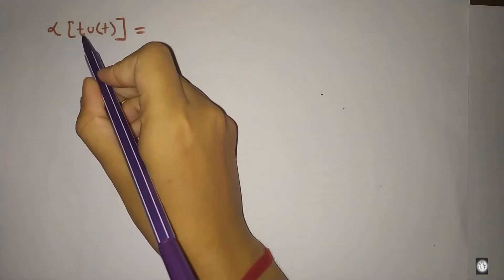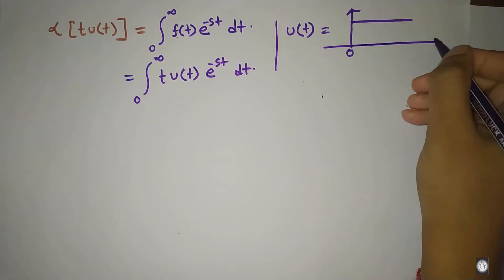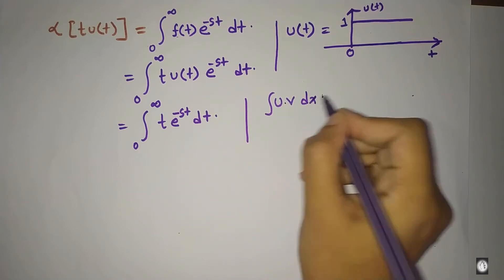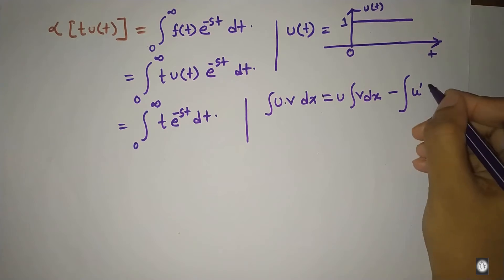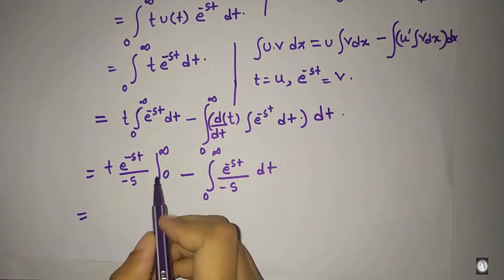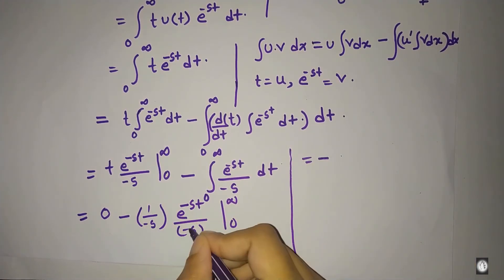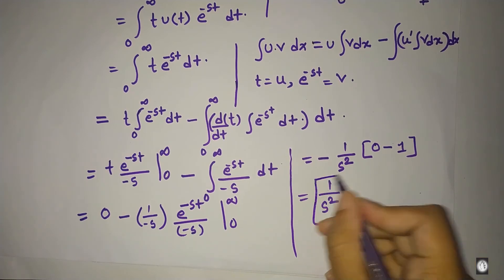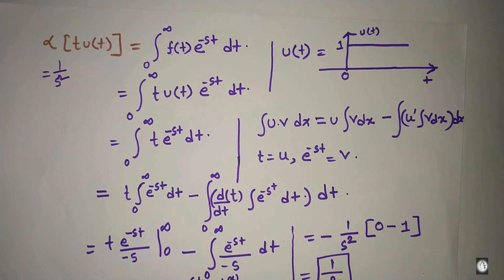Laplace Transform of tu(t) in Bngla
Laplace Transform of tu(t)
There are various kinds of function which can be transformed from time domain to frequency domain using Laplace Transform. tu(t) is one of them. Conversion of this function is little bit different from most of the functions. This video shows how to represent the function tu(t) in frequency domain using laplace transform.